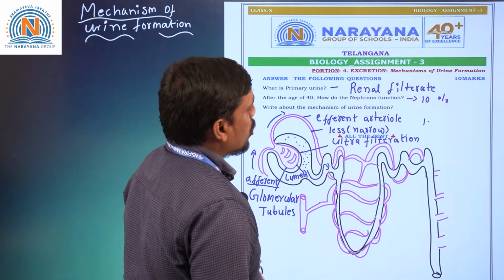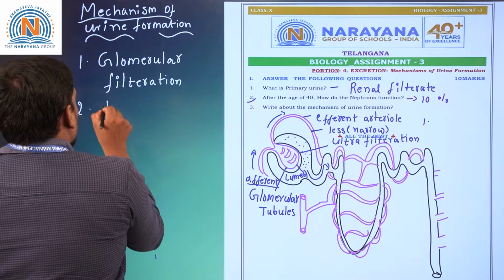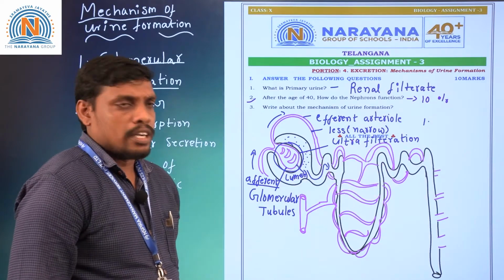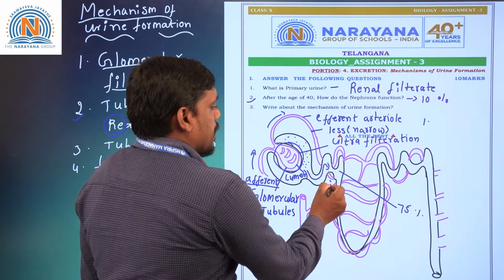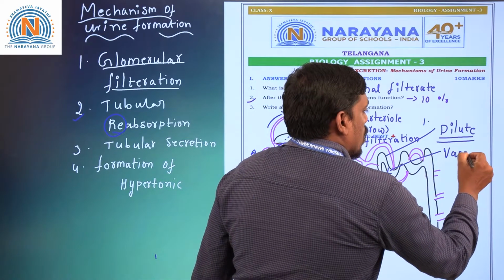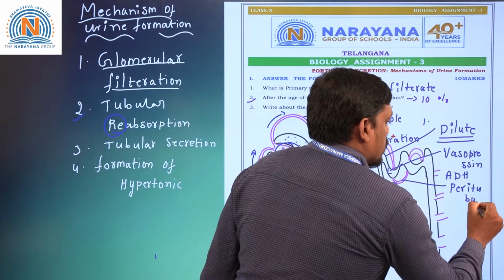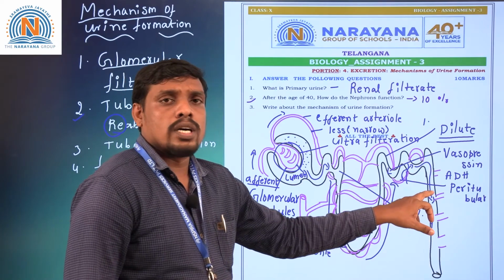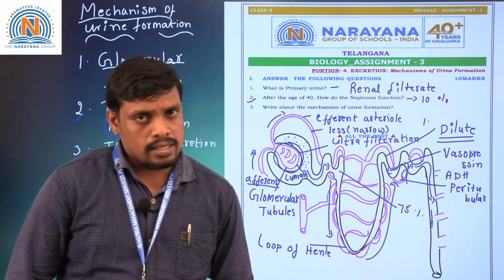TS CLASS 10 BIOLOGY Excretion mechanism of urine formation 24-07-20